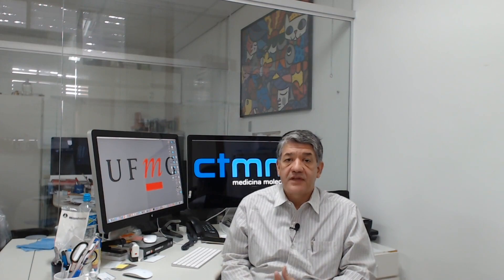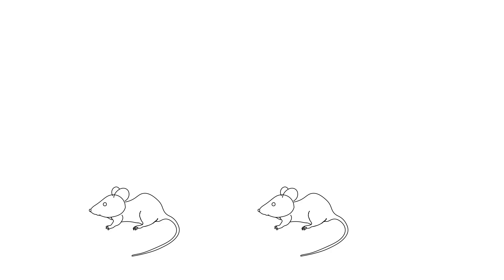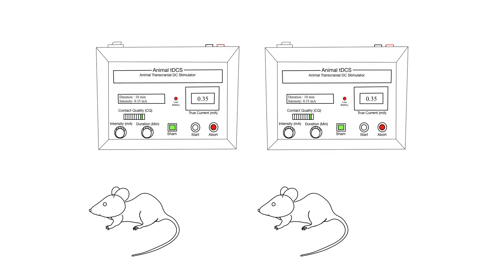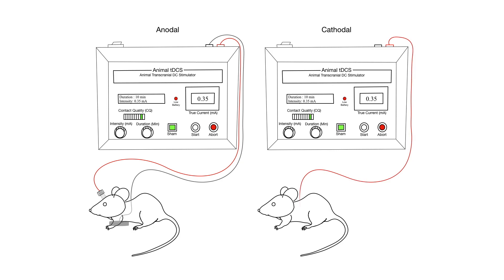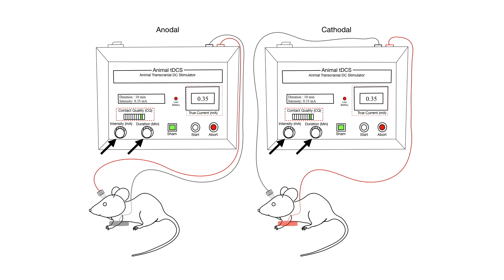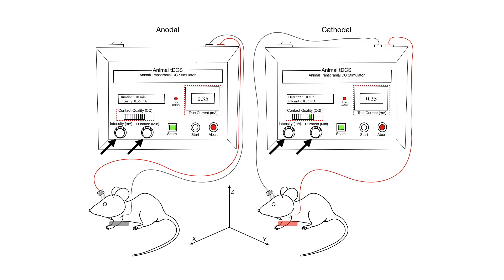Salt Bridge Electrode for Analyzing Protein Turnover rate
Transcranial Direct Current Stimulation (tDCS) in Mice -  a 2 minute Preview of the Experimental Protocol

Eduardo de Souza Nicolau, Kevin Augusto Farias de Alvarenga, Helia Tenza-Ferrer, Matheus Carvalho Alves Nogueira, Fernanda Donizete Rezende, Nycolle Ferreira Nicolau, Mélcar Collodetti, Débora Marques de Miranda, Luiz Alexandre Viana Magno, Marco Aurélio Romano-Silva
Universidade Federal de Minas Gerais, Centro de Tecnologia em Medicina Molecular (CTMM), Faculdade de Medicina;

Transcranial direct current stimulation (tDCS) is a therapeutic technique proposed to treat psychiatric diseases. An animal model is essential for understanding the specific biological alterations evoked by tDCS. This protocol describes a tDCS mouse model that uses a chronically implanted electrode.